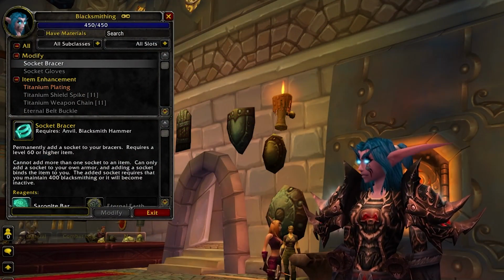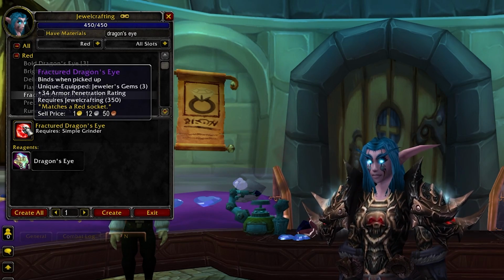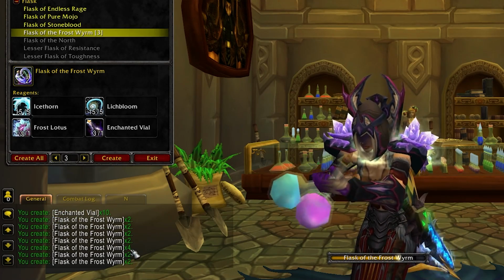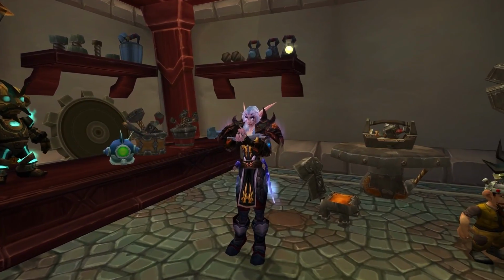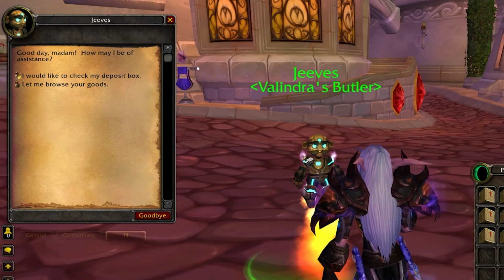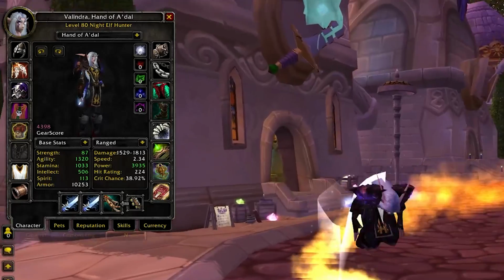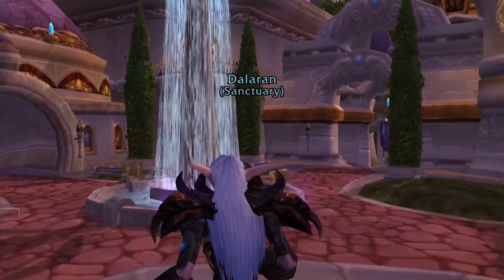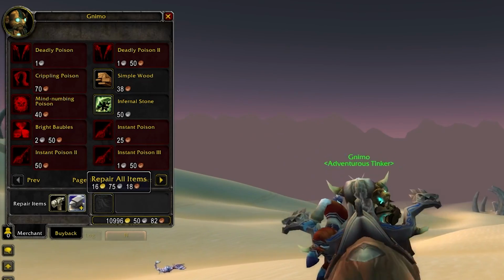7 Mistakes YOU Need to Avoid Making in Wrath of the Lich King Classic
Classic WotLK / Classic WoW: 7 Mistakes YOU Need to Avoid Making in Wrath of the Lich King Classic

Classic WotLK is around the corner, with all the leaks and surveys that surfaced lately, I think it's finally time to start preparing for the expansion big time, today we're gonna talk about 7 mistakes you need to avoid doing from this very moment in Classic TBC till the moment you defeat the Lich King in Classic Wrath, from professions to server choice. So let's get into it !

Timestamp:
00:00 - Intro
00:34 - Professions
03:54 - Raiding
06:40 - Gold Saving
08:38 - Death Knights
10:05 - Server Choice
12:42 - Outro